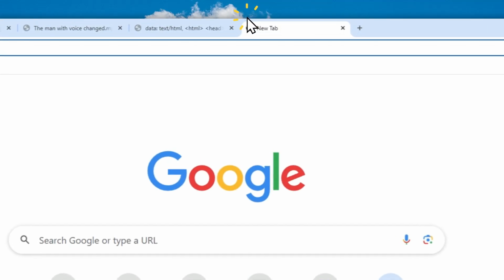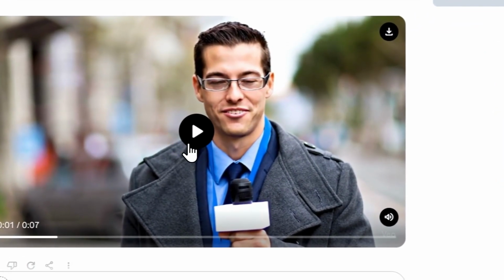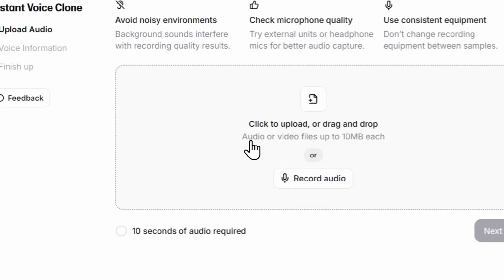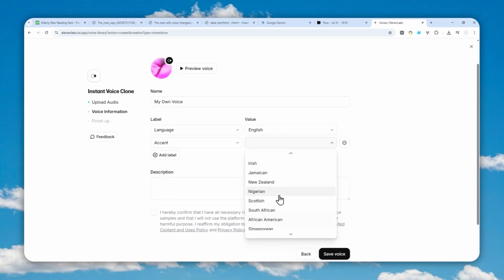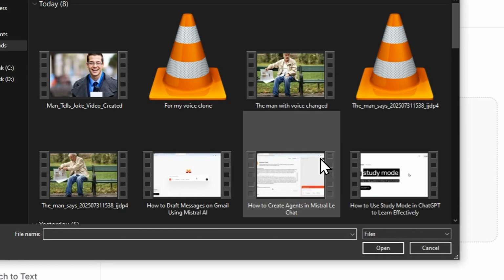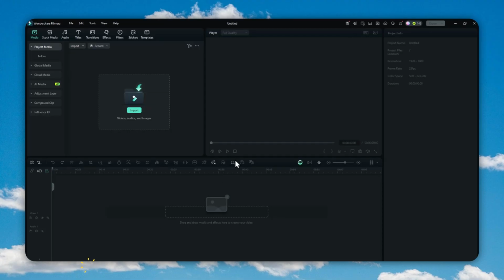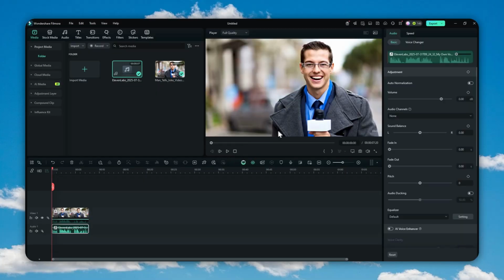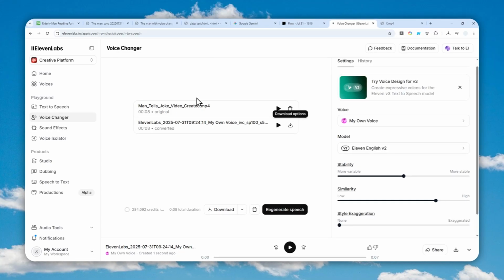How to Create YOUR OWN AI Avatar Clone with Google's Veo 3 + ElevenLabs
👉  In this video, I will show you how to create your own lifelike AI avatar clone using Google Veo 3 and ElevenLabs, making it easy to build a personal talking digital double for content, social media, or creative projects with the best in AI avatar tech, lip sync, and voice cloning—great for anyone searching for Veo 3 avatars, ElevenLabs voice AI, or realistic digital clones.